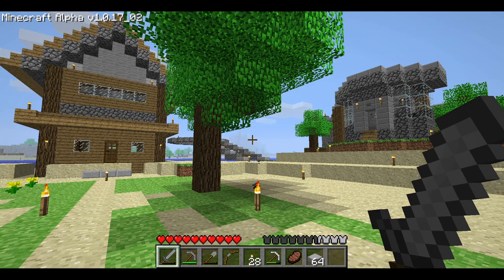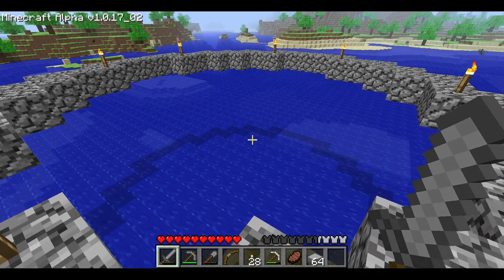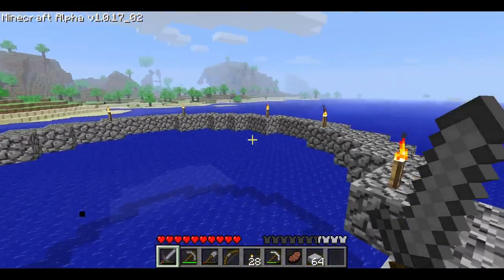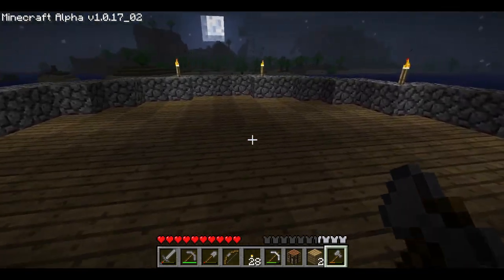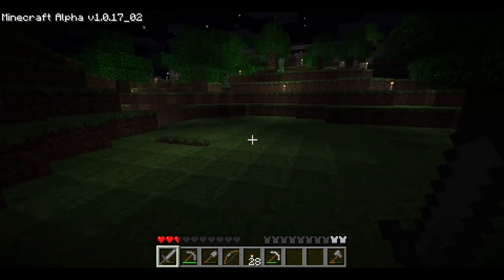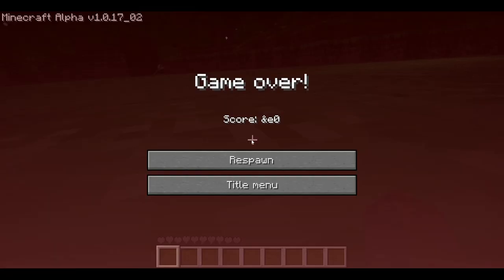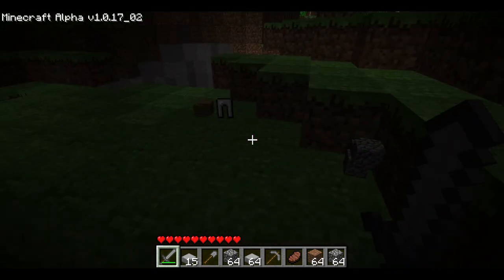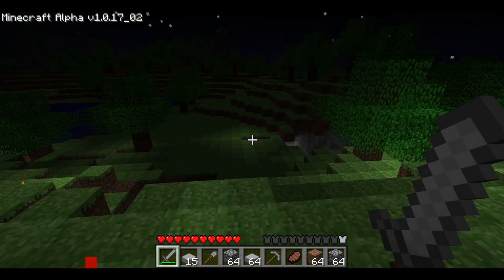Lakbay #20: Looking Back and Looking Forward | Minecraft Alpha Let's Play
Welcome to a Single-Player world where we start in Alpha and move step by step towards the latest release!

Hey everyone! It's been a while, and I wanted to show what the last things recorded were for this series. I look forward to playing this game again, and showing everyone how I'm doing!

Current Version: Alpha 1.0.17_02